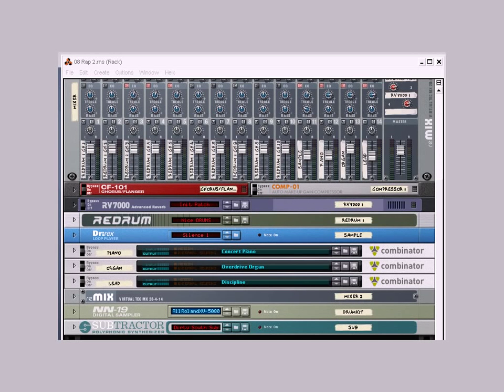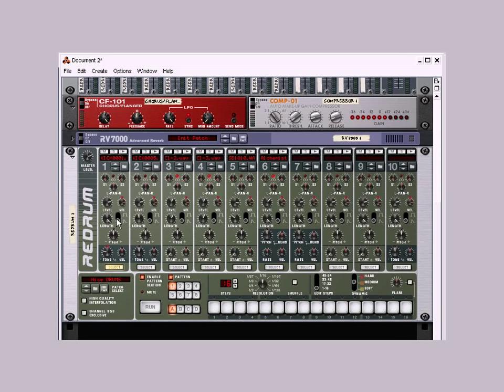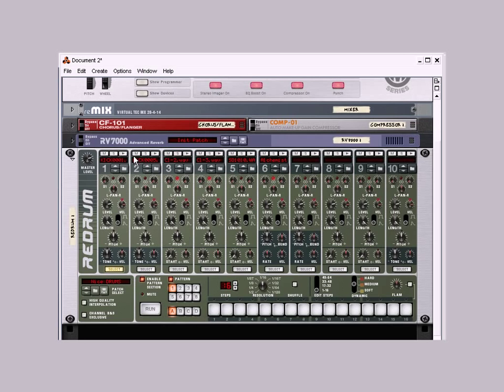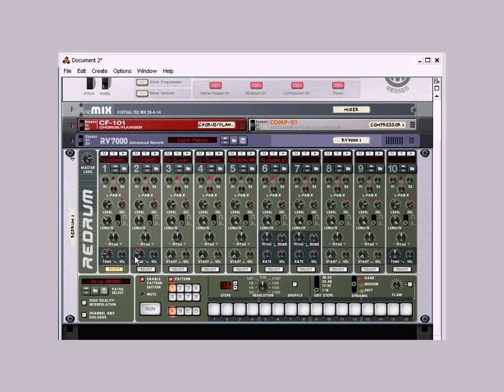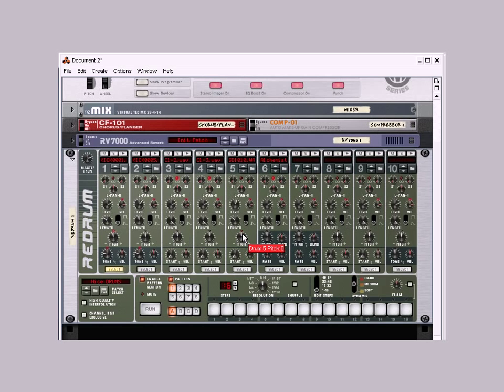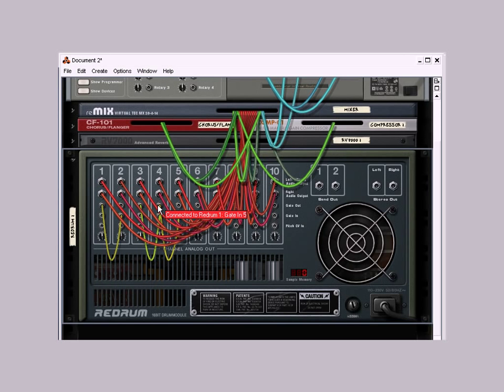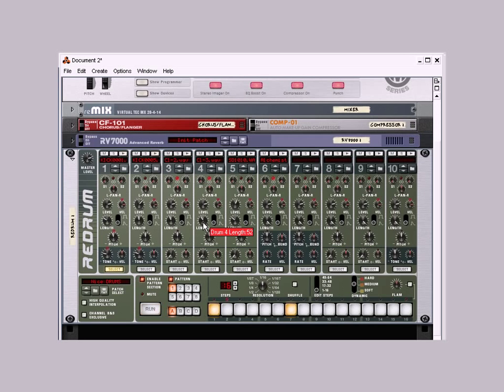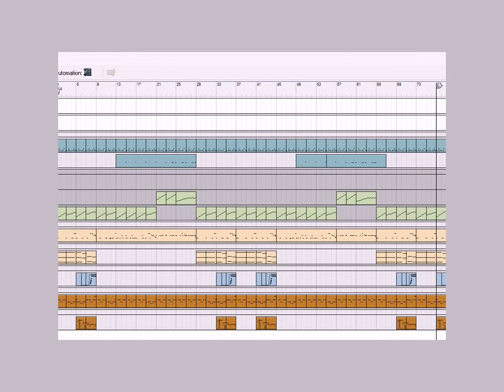How to Fatten your drums in reason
How to fatten up your drums in reason.